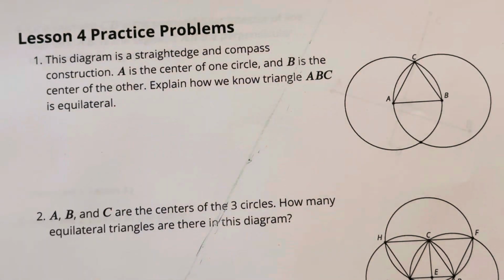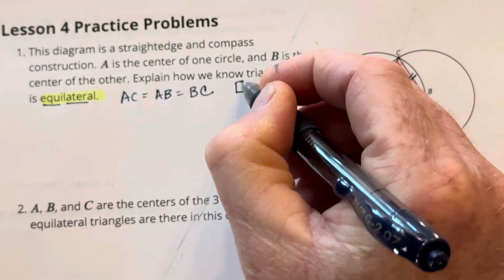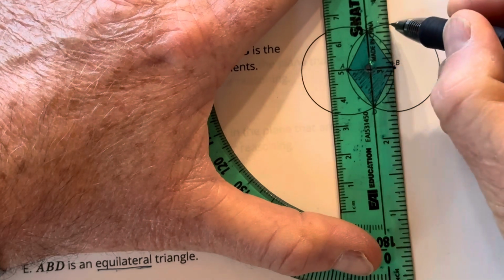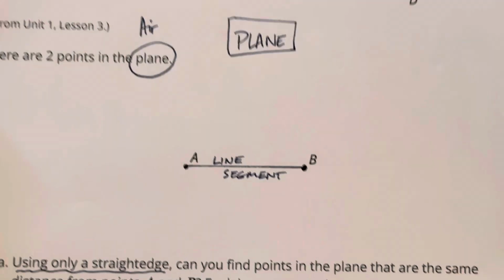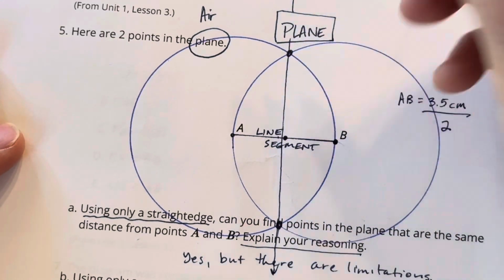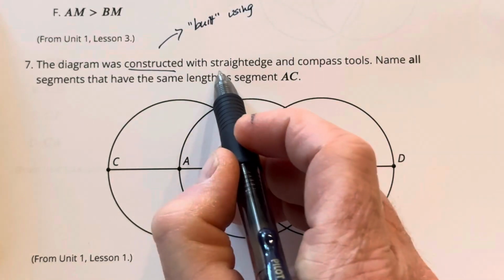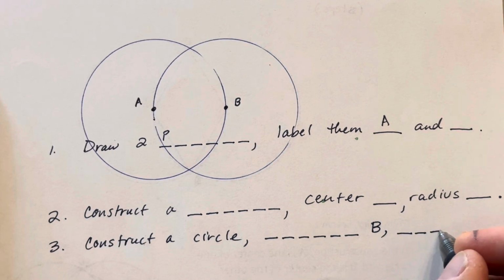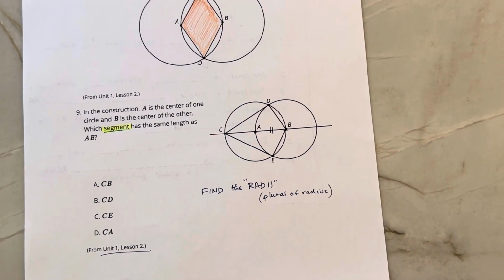Unit 1, Lesson 4 Practice Problems